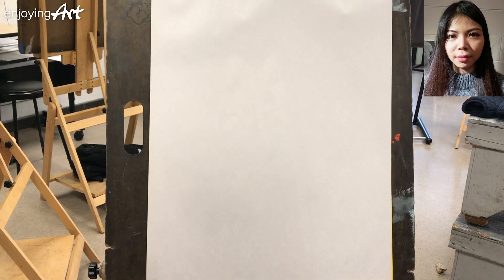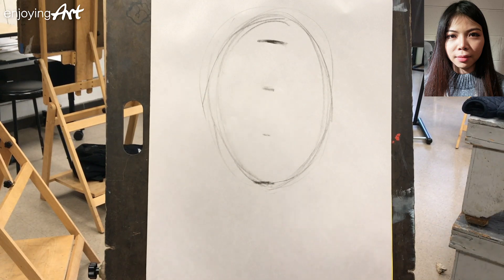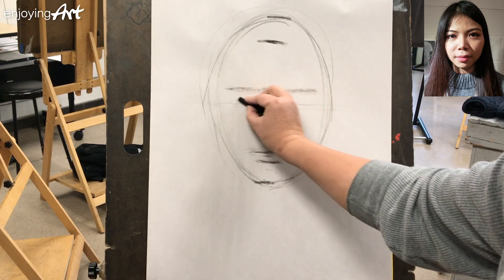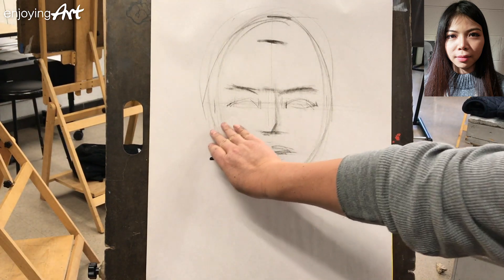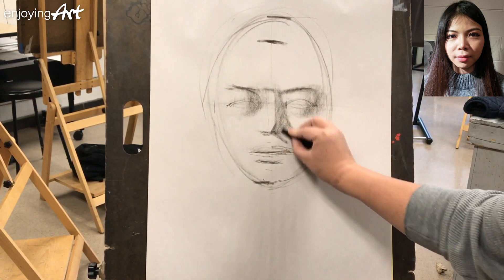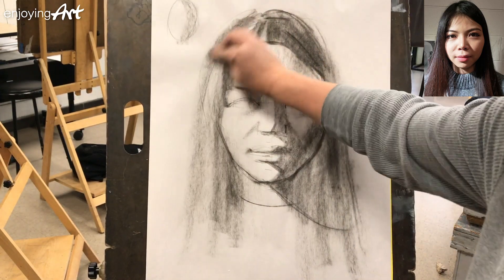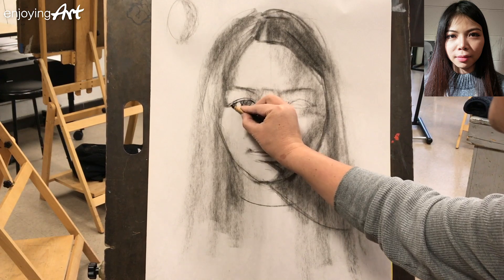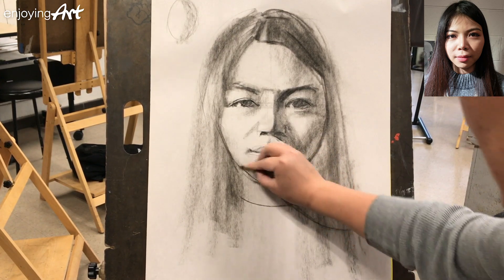Portrait Drawing with Charcoal